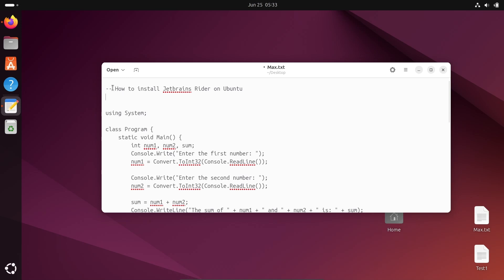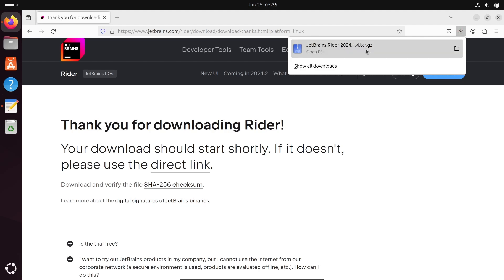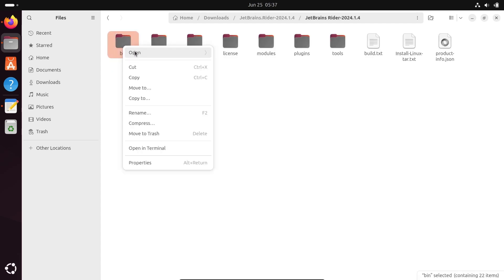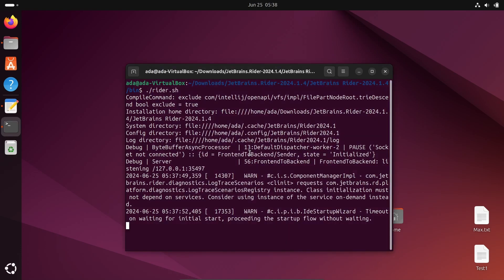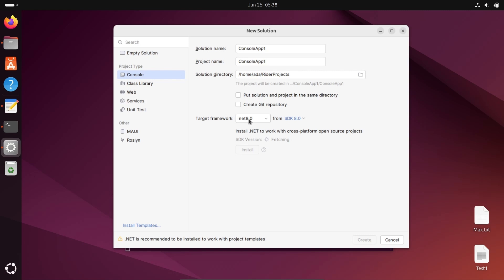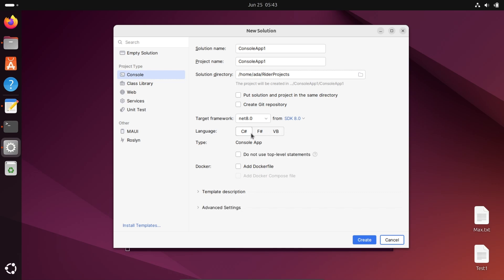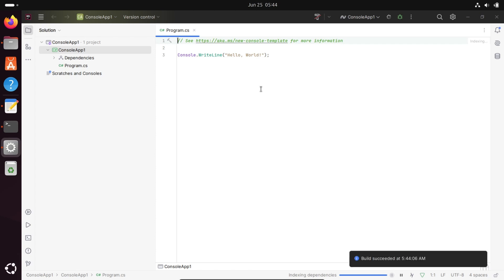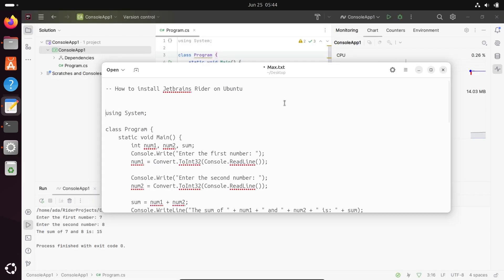How to install JetBrains Rider on Ubuntu 24.04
install JetBrains Rider in ubuntu
Install JetBrains Rider
Install JetBrains Rider on Ubuntu using the Snap Store